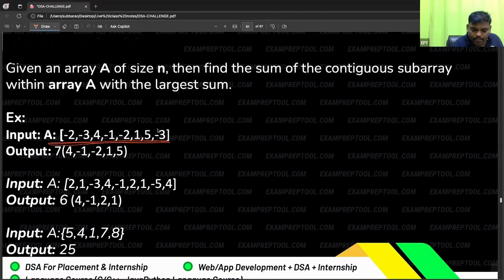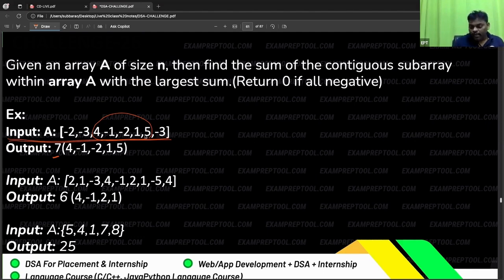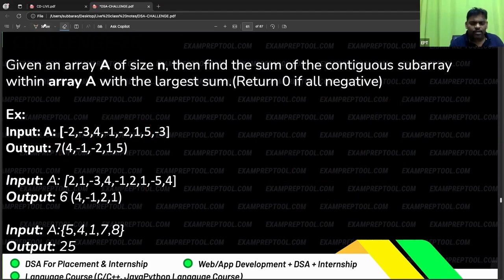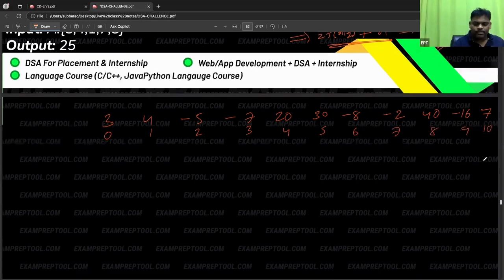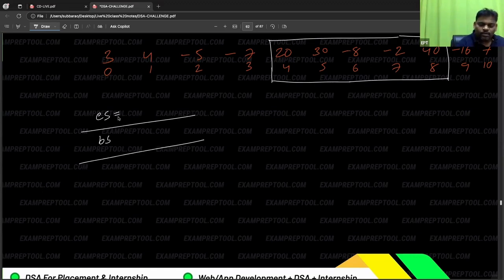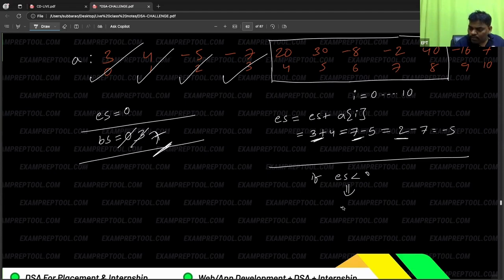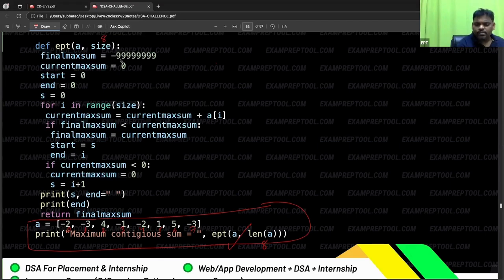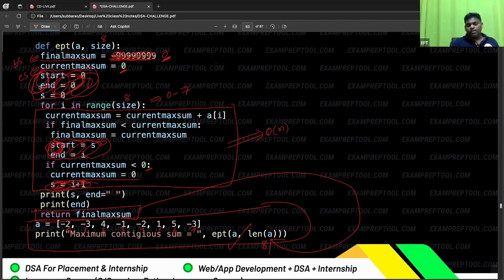Maximum Subarray within the Array || Day -25 DSA Challenge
Problem Statement: Given an array A of size n, then find the sum of the contiguous subarray within array a with the largest sum.
example
Input : A : [-2,-3,4,-1,-2,1,5,-3]